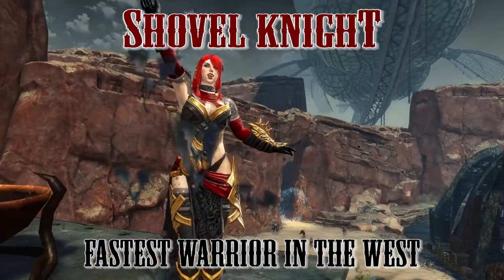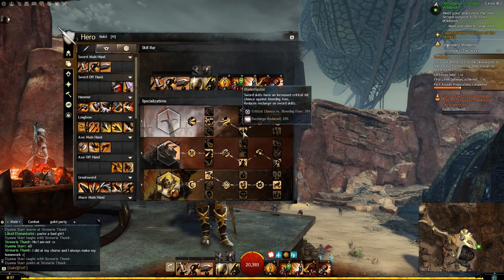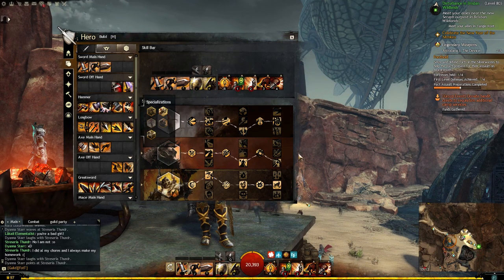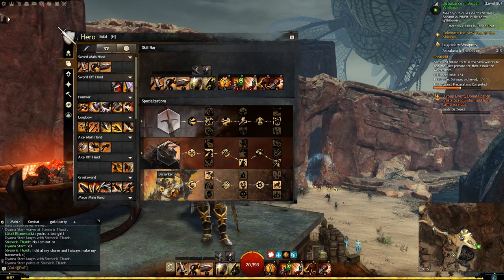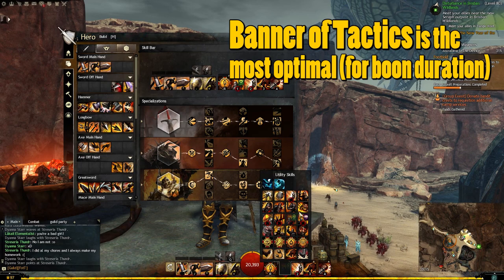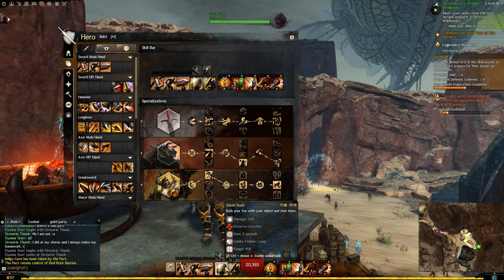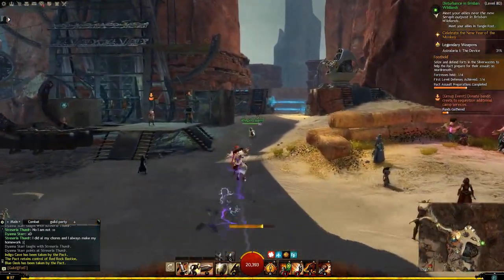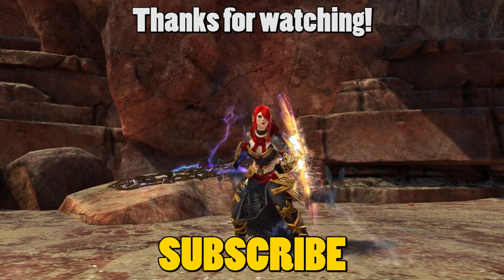GW2 Chest Farming Build - Shovel Knight [Warrior/Berserker]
Here's another high mobility build ideal for chest farming!

You can swap out the shield for a warhorn (granting swift on a low CD) but usually CF zergs have plenty of swiftness being thrown about so it's not a big problem :)

If you don't have access to the elite specialisation then consider taking advantage of the third trait line and having Strength, Arms and Discipline - cooldown reduction all around! :D

Let me know what you thought and how you find the build! ^.^